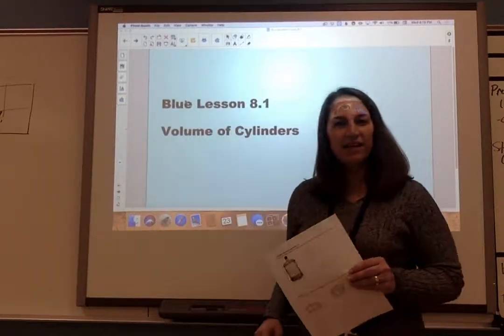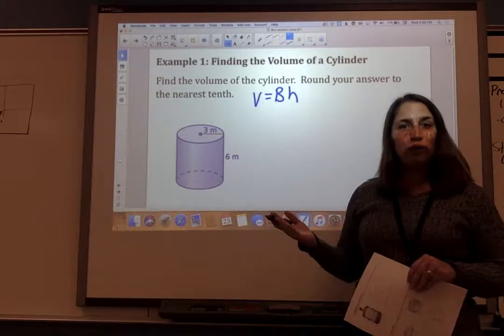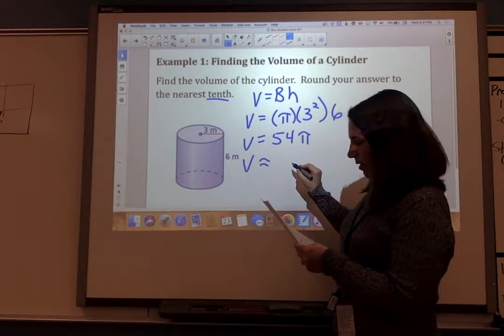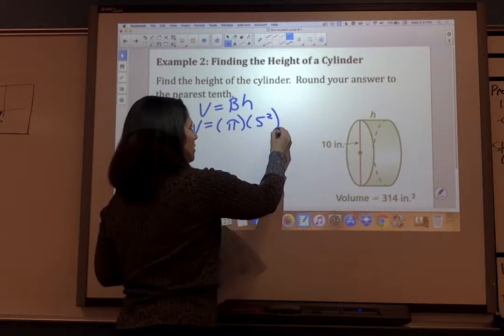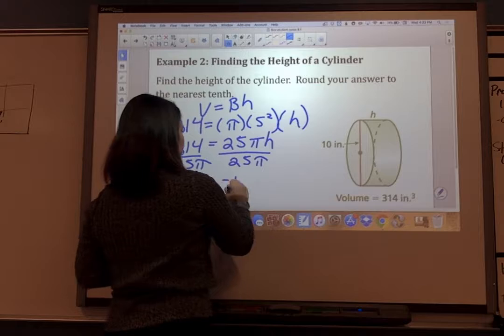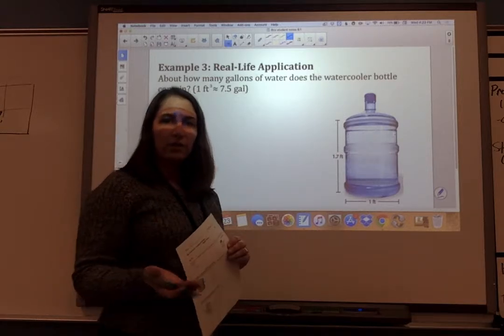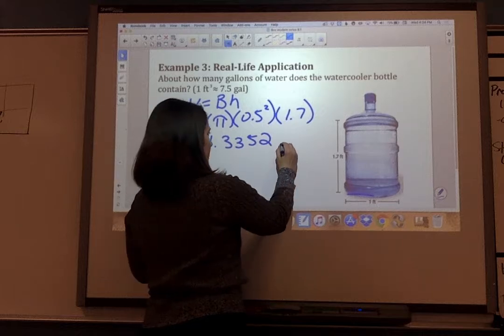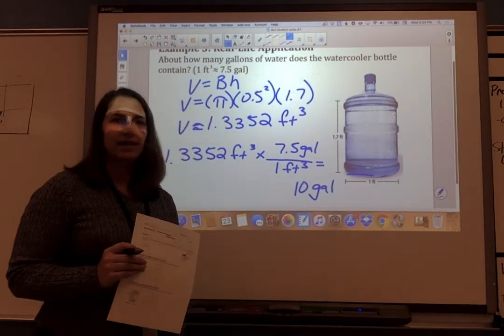Volume of cylinders